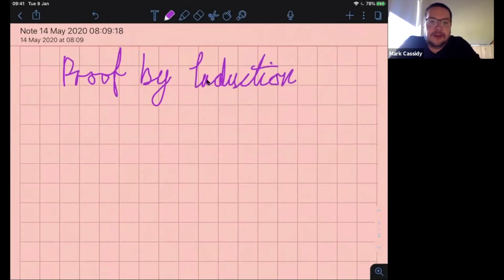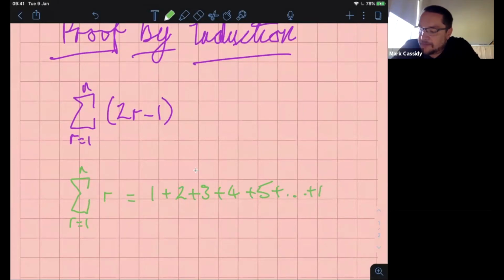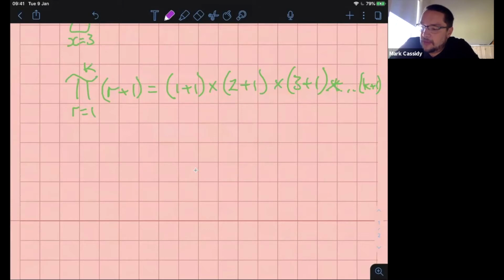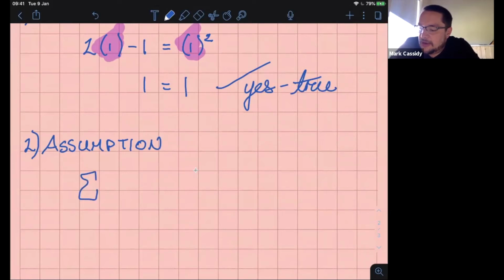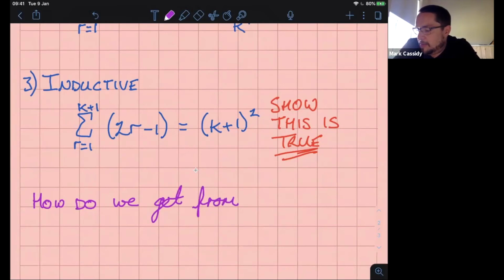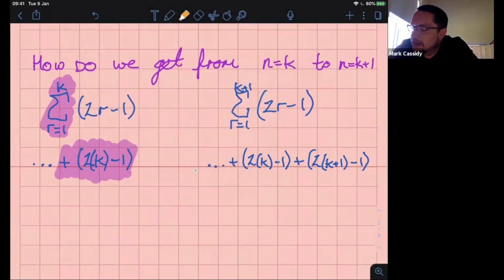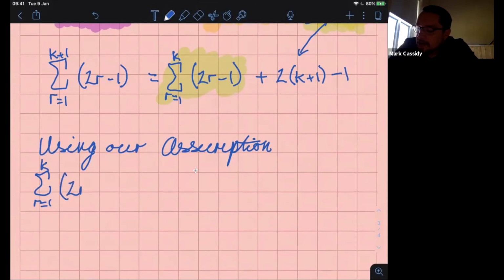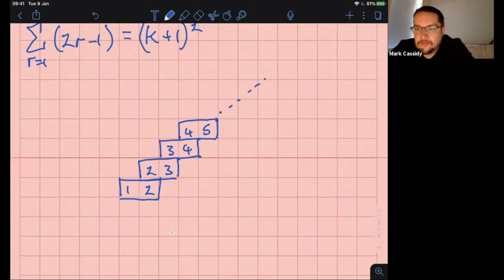MOS Demo Lesson - Year 12 Maths